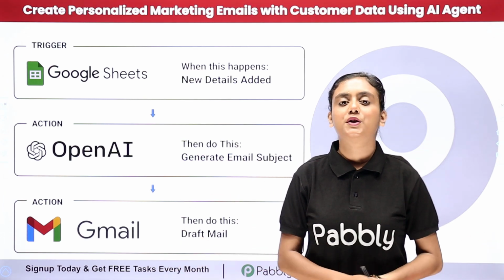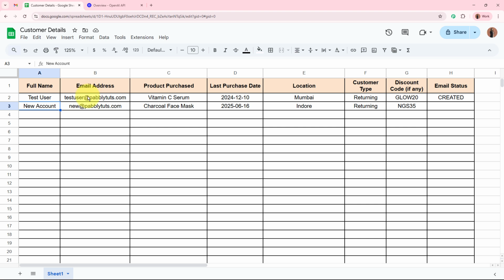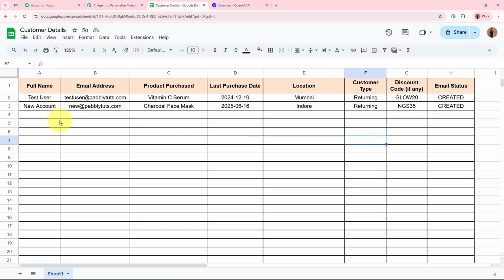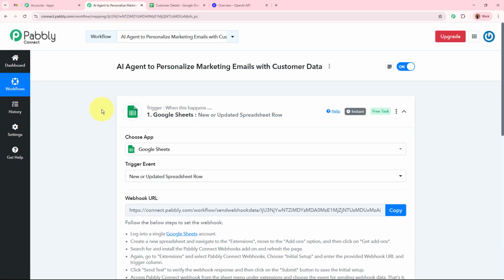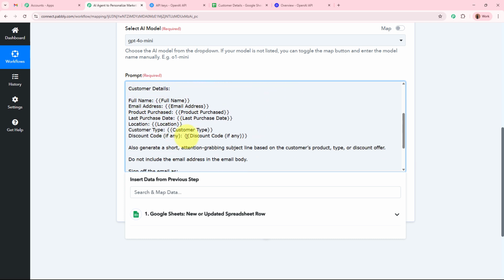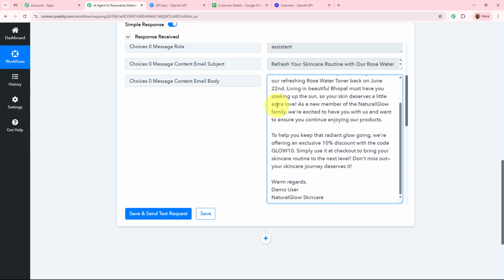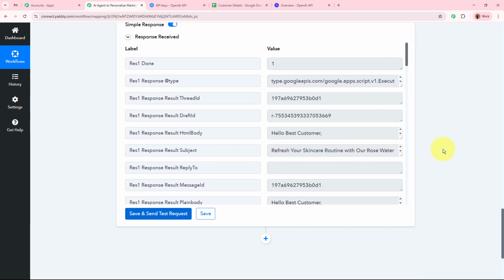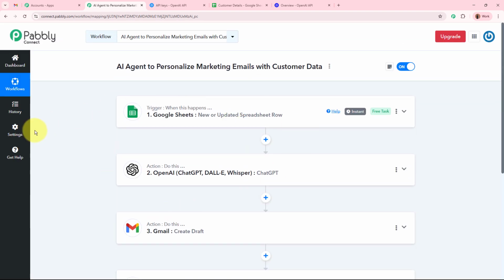How to Create Personalized Marketing Emails with Customer Data Using AI Agent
In this video, you'll learn how to create personalized marketing emails using customer data and AI technology. We’ll explore how to collect and utilize customer information effectively while leveraging an AI agent to craft customized email content. Pabbly Connect streamlines the entire process by integrating your customer database with the AI agent, automating the email generation and ensuring each message resonates with your audience. This approach saves you time and enhances your marketing efforts by delivering tailored communications that boost engagement and drive conversions.

Use Case:-

As an owner of an e-commerce business, I focus on sending personalized emails that match each customer’s interests. I use Google Sheets to store details like customer names, past purchases, and preferred product categories. Then, I use an AI Agent to read this data and generate personalized email content based on each customer's profile. To make the process efficient, I set up an automation that creates a draft email directly in my Gmail account with the customer’s name, product suggestions, and a tailored message. This lets me review or tweak emails if needed before sending. It saves me time while keeping my outreach personal and relevant.

Benefits of Pabbly Connect:

1. Automation: Save time, money, and resources by automating tasks.

2. Integration: Connect various web services to create efficient workflows.

3. Security: Enjoy industry-standard security for your data.

4. Scalability: Easily add new applications and services to your workflow.

5. Cost-effective: Choose from plans suitable for different business sizes, with no charges for internal tasks.